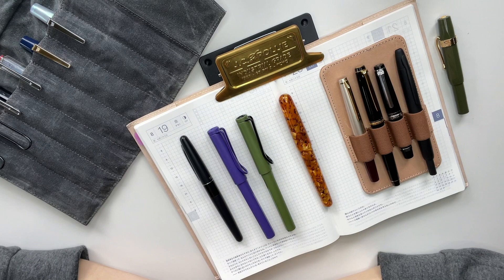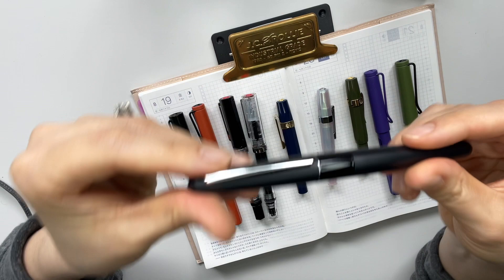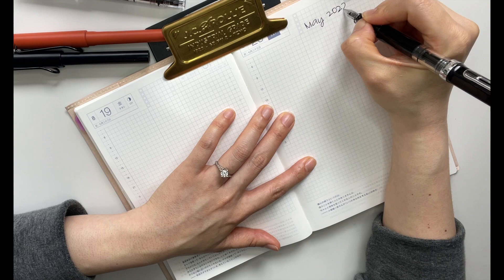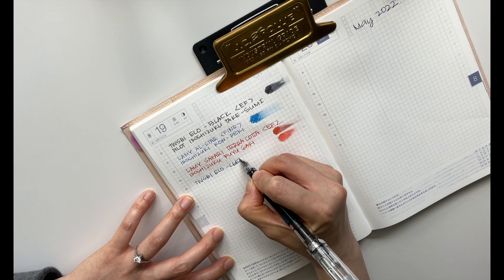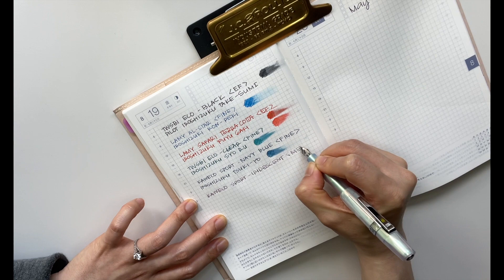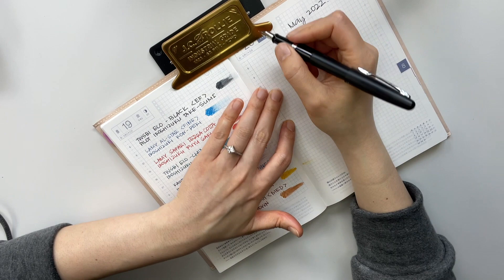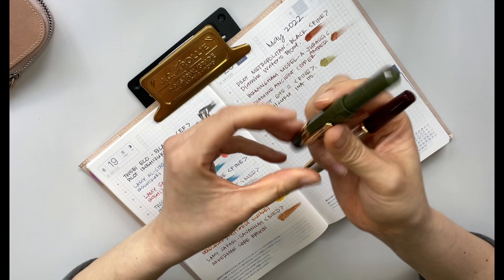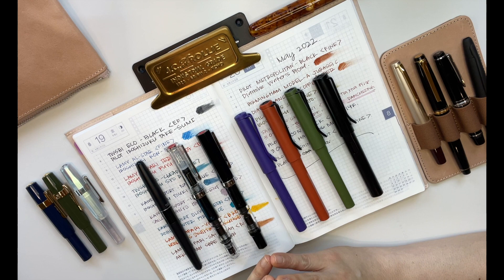My ENTIRE 2022 Fountain Pen Collection!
I am obsessed with all things fountain pens and inks, excited to share my passion with you!  I am no expert. I simply want to share my journey of learning and connect with folks along the way.

\\ SWATCHING SUPPLIES:
Glass Eyedropper
Plastic Pipettes

TIME STAMPS:
0:00 Introduction of My First Video!
0:44 Pen Storage
1:04 Fountain Pens
5:55 Currently Inked
19:56 Final Thoughts!
20:37 Thanks for Watching!

PENS:
Lamy AL-Star - Black (Fine)
Lamy Safari - Terra Cotta (Extra Fine)
Lamy Safari - Savannah (Medium)
Lamy Safari - Violet (Broad)
TWSBI Eco - Black (Extra Fine)
TWSBI Eco - Clear (Fine)
Kaweco Sport - Navy (Fine)
Kaweco Sport - Olive (Fine)
Kaweco Sport - Iridescent (Medium)
Pilot Metropolitan - Black (Fine)
Birmingham Model A - Jurassic Amber (Fine)
Pilot Falcon - Black (14K Soft Fine)
Sailor Pro Gear Mini - Black (14K Hard Medium-Fine)
Pilot E95S - Burgundy (14K Fine)
Pilot Vanishing Point - Matte Black (18K Extra Fine)

INKS:
Pilot Iroshizuku Ink Set: Kon-peki, Take-sumi, Tsuki-yo
Fuyu-gaki, Syo-ro
Ina-ho
Sailor Manyo Haha
Akkerman SBRE Brown
Noodler's Southwest Sunset
Diamine Writer's Blood
Diamine Ancient Copper
3 Oysters Dancheong
3 Oysters Hangangmul
Platinum Carbon Black
Robert Oster Fire and Ice

PEN STORAGE:
Galen Leather Slip-n-Zip 4 Slot Pen Case
Franklin Christoph 7 Pen Roll

NOTEBOOK:
Hobonichi Techo 2022 Cousin - Spring